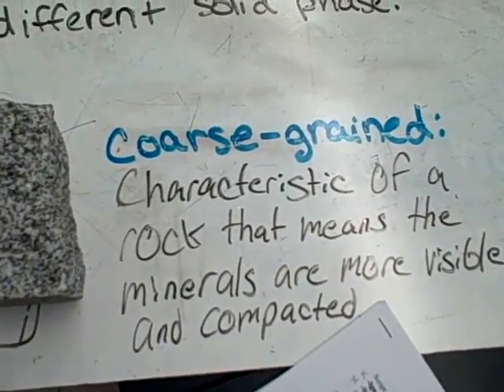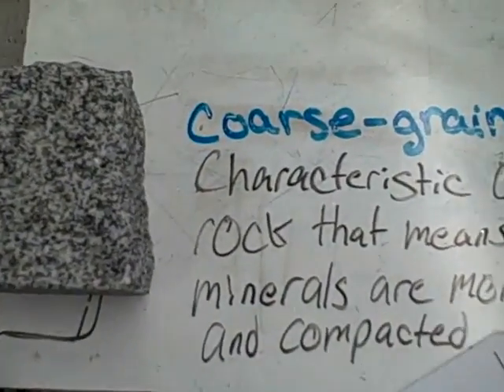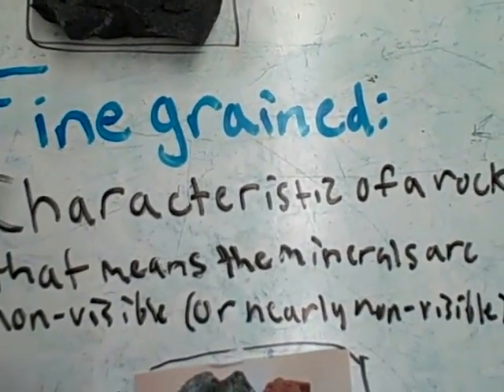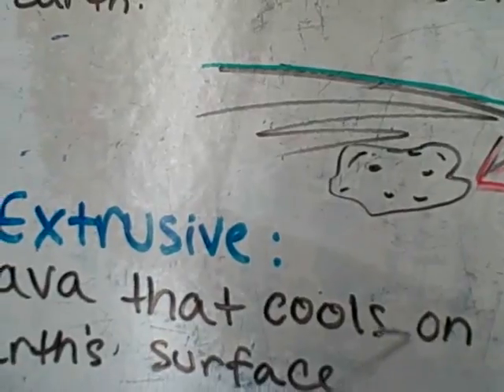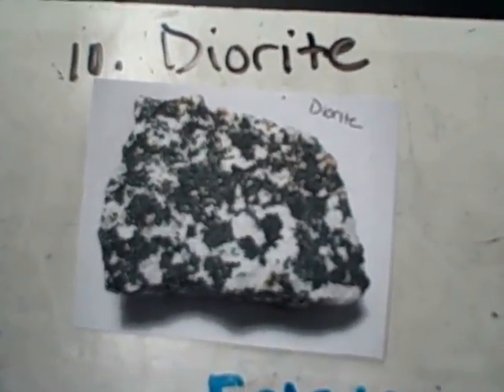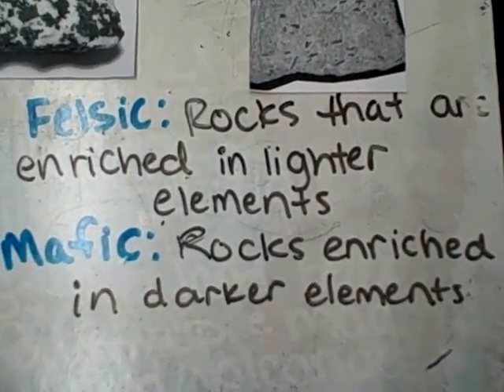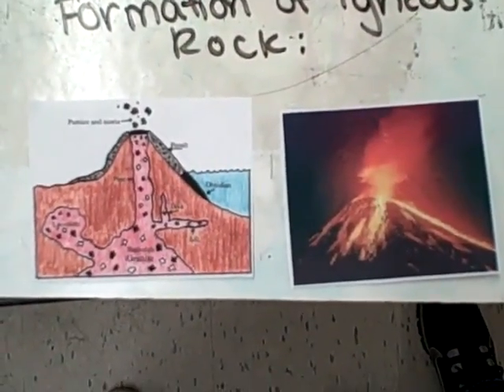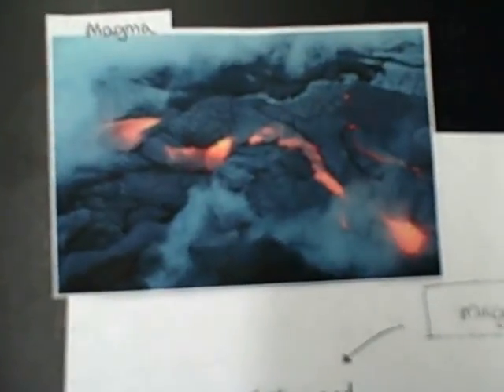Mike Kyra Collin-Igneous Rock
Mike Kyra Collin Igneous Rock Project - Mars Notes and Sources